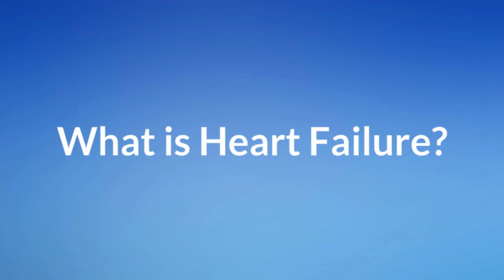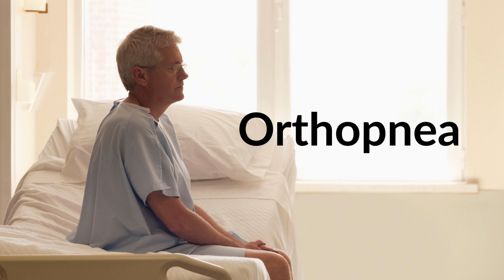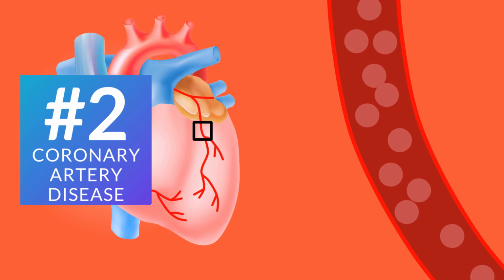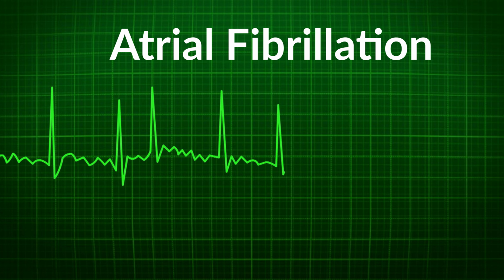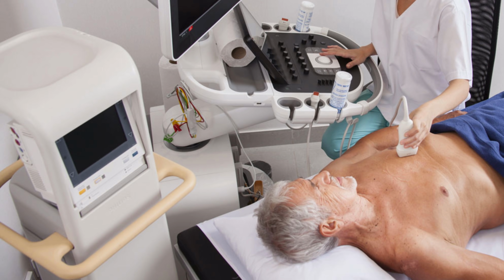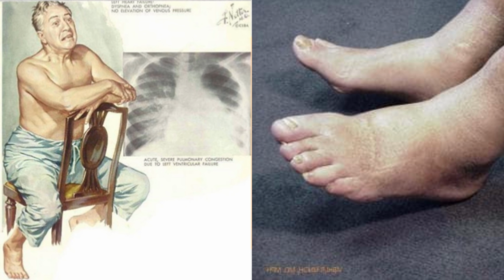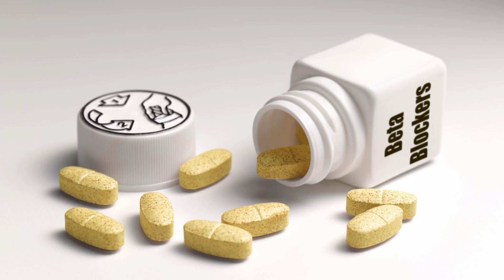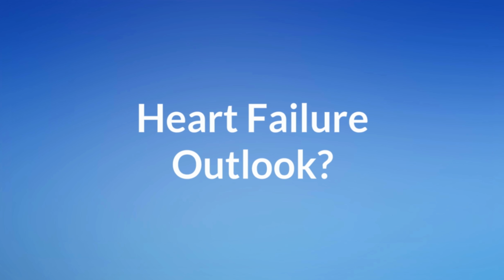Why Heart Failure Happens & What To Do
Why Heart Failure happens and what are some of the latest treatments.

What is Heart Failure:
Heart failure happens when your heart can't pump blood the way it's supposed to.

Heart Failure Symptoms:
* shortness of breath (dyspnoea)
* tiredness and weakness
* swollen feet, ankles, and legs (fluid retention)
* loss of appetite (more severe)

Causes of heart failure:
*  Endocrine disorders, e.g. diabetes, hypo/hyperthyroidism, acromegaly, Cushing‟s syndrome, aldosteronism, phaeochromocytoma
* Alcohol
* Cardiomyopathies
* Familial cardiomyopathy
* Infections, such as viral myocarditis
* Congenital heart disease
*  Infiltrative conditions, such sarcoidosis, amyloidosis, haemochromatosis
* Drugs, such as chemotherapy agents, methamphetamines, cocaine
* Nutritional, such as obesity, thiamine deficiency
* Chronic arrhythmias, e.g. uncontrolled AF, or bradycardia (complete heart block)

Lifestyle treatments:
* Physical activity - start gently with small amounts of regular exercise and build up gradually
* Save your energy eg rest for an hour after lunch, sit to do jobs - like preparing food or having a shower
* Stop smoking
* Maintain a healthy diet
* Avoid alcohol
* Keep a healthy body weight

References:
1. National Heart Foundation of Australia and Cardiac Society of Australia and New Zealand: Guidelines for the Prevention, Detection, and Management of Heart Failure in Australia 2018
2. Aliti G.B, Rabelo E.R, Clausell N, Rohde L.E, Biolo A, Beck-da-Silva L.
Aggressive fluid and sodium restriction in acute decompensated heart failure: a randomized clinical trial. JAMA Intern Med. 2013; 173: 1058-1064
3. Albert N.M, Nutter B, Forney J, Slifcak E, Tang W.H. A randomized controlled pilot study of outcomes of strict allowance of fluid therapy in hyponatremic heart failure (SALT-HF). J Card Fail. 2013; 19: 1-9
4. Exercise-based rehabilitation for heart failure: systematic review and meta-analysis
5. Efficacy and safety of exercise training in patients with chronic heart failure: HF-ACTION randomized controlled trial
6. Thirty Years of Evidence on the Efficacy of Drug Treatments for Chronic Heart Failure With Reduced Ejection Fraction
7. Impact of Sacubitril/Valsartan on Patient Outcomes in Heart Failure: Evidence to Date
8. Perlman A, Hirsh Raccah B, Matok I, Muszkat M. Cognition and dementia-related adverse effects with sacubitril-valsartan: analysis of the FDA adverse event report system database. J Card Fail. 2018;24(8):533–536.

Audiobook...is coming!

Follow me on Odysee (go on you know you want to!)